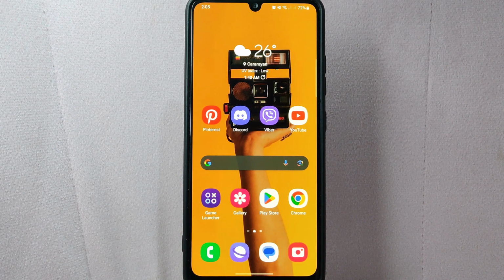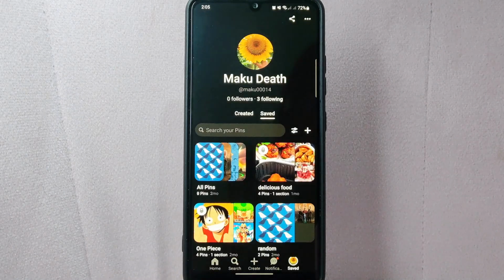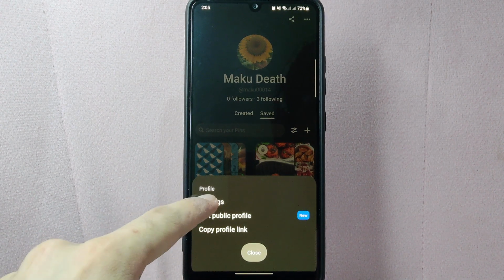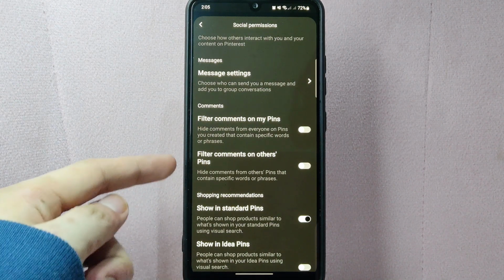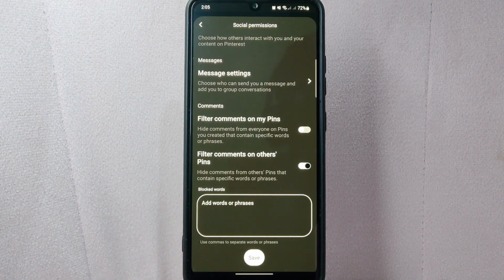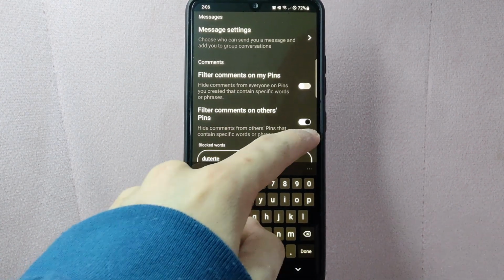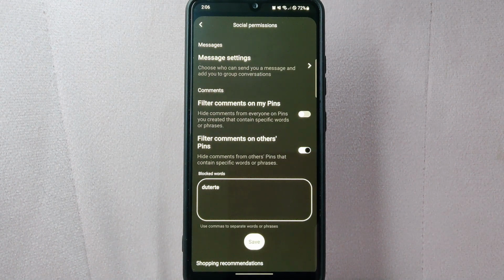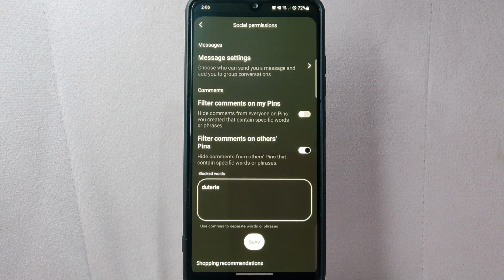✅ How To Filter Comments On Others’ Pinterest Pin 🔴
About this tutorial:

Pinterest is a visual discovery and social media platform that allows users to discover, save, and share images and videos related to their interests. It was founded by Ben Silbermann, Paul Sciarra, and Evan Sharp and was launched in March 2010. Pinterest is often described as a "virtual pinboard" where users can curate and organize content they find inspiring or useful.

Key features and aspects of Pinterest include:

Pins: The main unit of content on Pinterest is called a "pin." A pin is an image or video with a brief description, which users can save to their own boards or share with others. Pins are typically associated with a link to the original source, such as a website or blog.

Boards: Users can create boards to categorize and organize their pins. Each board represents a specific theme or topic, and users can add pins to these boards. For example, someone interested in cooking might have boards for recipes, kitchen gadgets, and cooking tips.
Get in touch!